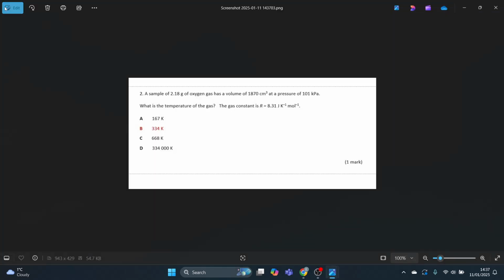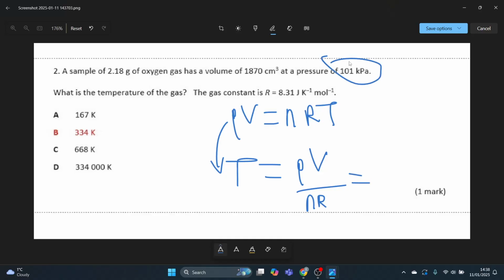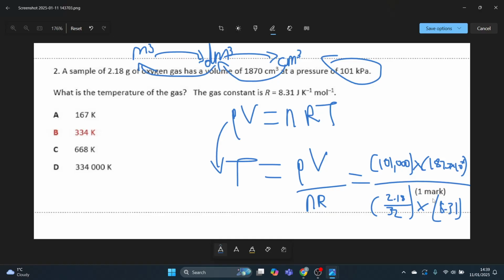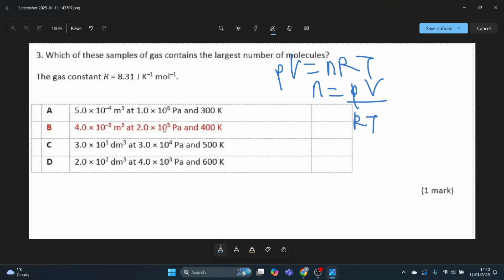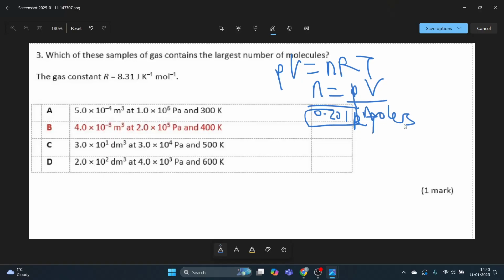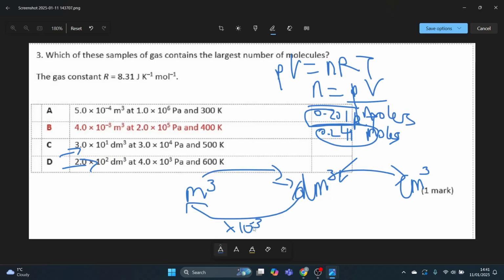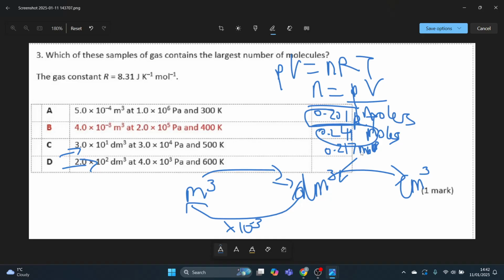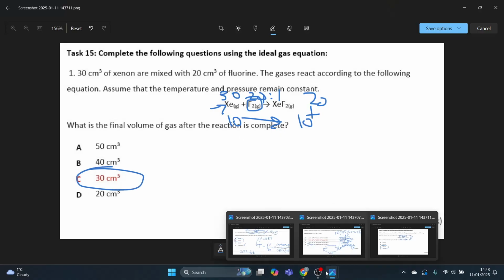AQA A LEVEL CHEMISTRY IDEAL GAS EQUATION/AMOUNT OF SUBSTANCE MULTIPLE CHOICE QUESTIONS PART 2